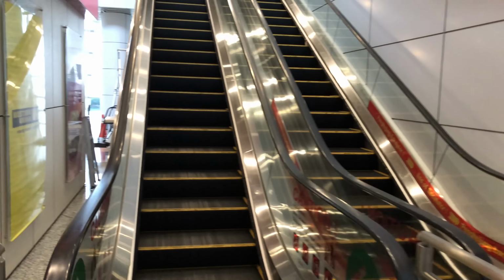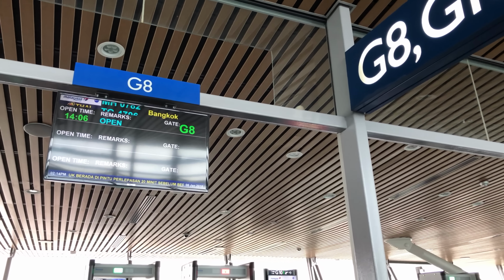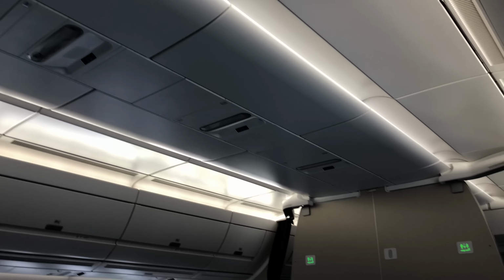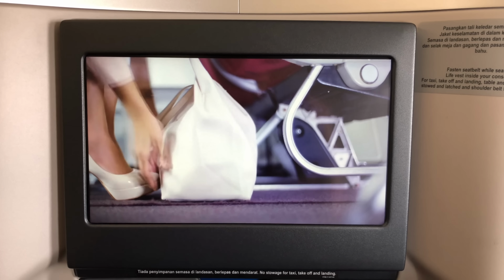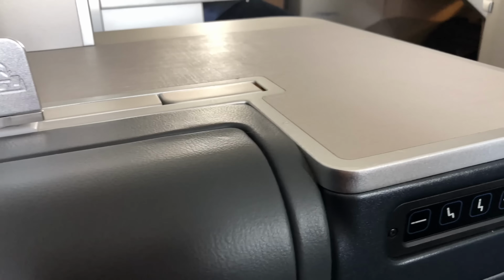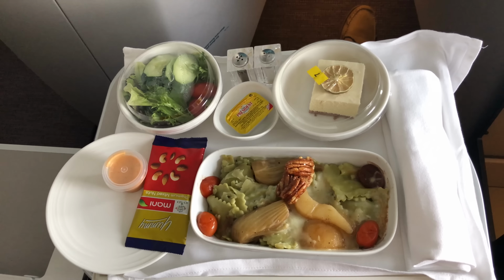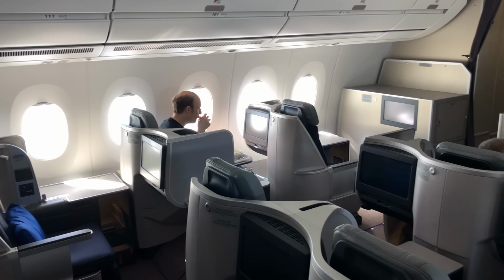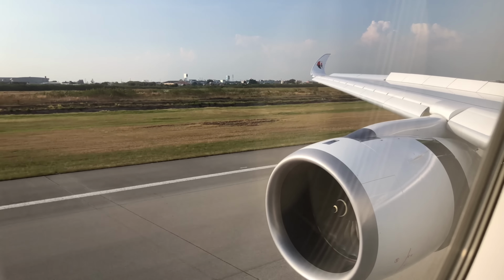Malaysia Airlines **NEW** A350 BUSINESS CLASS review | MH782 KUL-BKK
WELCOME everyone to my 2nd flight in 2018. On 8th January, I flew Malaysia Airlines Berhad brand new Airbus A350-900 from Kuala Lumpur (KUL) to Bangkok Suvarnabhumi (BKK). Malaysia Airlines (MH) flies Boeing 737-800 regularly between the cities. However, for crew familiarisation purpose, MH put its A350 onto this short route for about a month.

MH782 LANDING video here: available soon

Malaysia Airlines and Thai Airways are two major airlines that fly between the airports. Interestingly, the Oneworld and Star Alliance airlines practise code-share on this route.

What you'll see in this clip:
- Kuala Lumpur Airport overview
- Malaysia Airlines Golden lounge
- Boarding
- Seat features
- Takeoff and Landing clip
- Lunch onboard
- Business class overview

Some useful information:
Airline: Malaysia Airlines Berhad (MH)
Flight number: MH782
Aircraft type: Airbus A350-900
Aircraft registration number: 9M-MAB
Origin: Kuala Lumpur Airport (KUL / WMKK)
Destination: Bangkok Suvarnabhumi Airport (BKK / VTBS)
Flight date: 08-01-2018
Meal: Lunch
Seat: 5K
Flight duration: 2 hours

Booked future flights include:
- Japan Airlines B787-9 Tokyo NRT to Hong Kong (premium economy class)
- Qantas A330-300 Melbourne to Hong Kong / Hong Kong to Melbourne (economy class)
- Qantas A380 Hong Kong to Sydney (economy class)
- Qantas B737-800 Adelaide to Melbourne / Melbourne to Adelaide (economy class)
- Malaysia Airlines B737-800 Hong Kong to Kuala Lumpur / Kuala Lumpur to Hong Kong (business class)
- Malaysia Airlines B737-800 Bangkok to Kuala Lumpur (business class)
- Cathay Dragon A320-200 Hong Kong to Okinawa (economy class) - return

You may find flight reviews on British Airways, Cathay Pacific, Finnair, Japan Airlines, Jetstar Japan, Malaysia Airlines, SriLankan Airlines and Qantas on my channel.